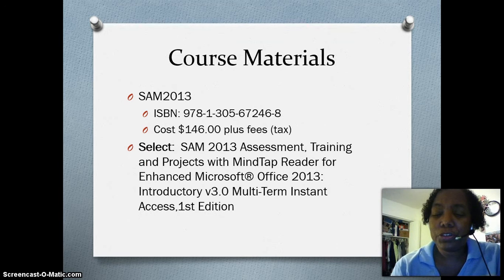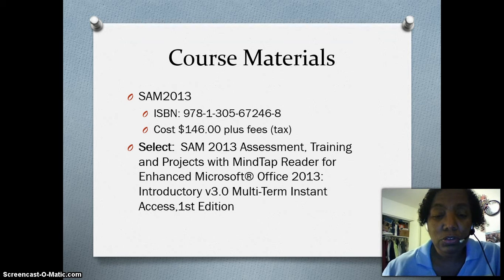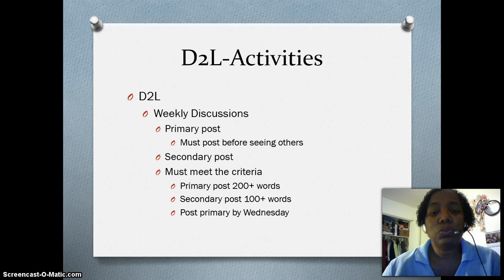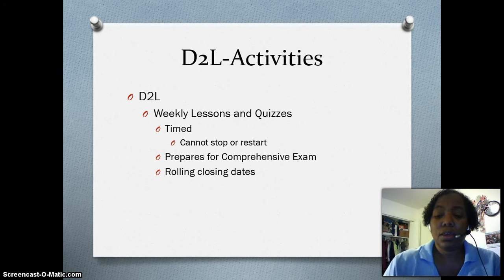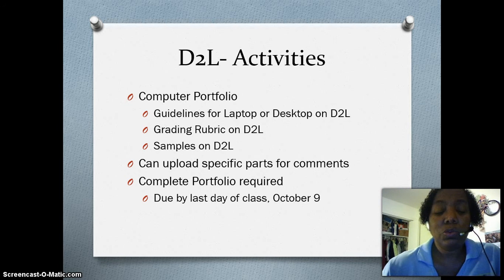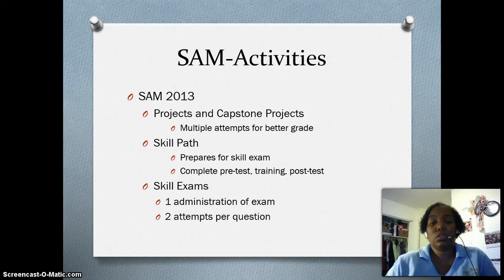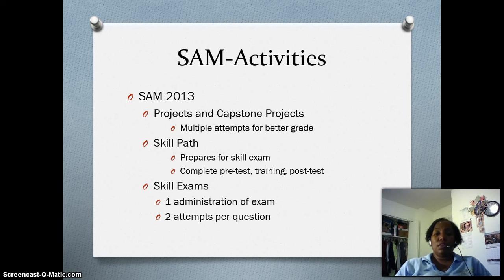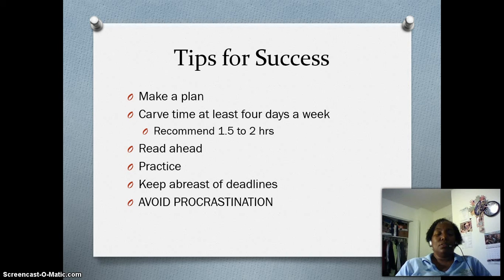Sneak Peek Fall 2016